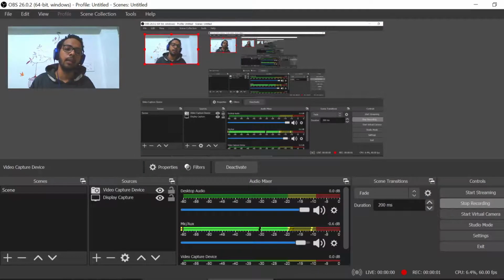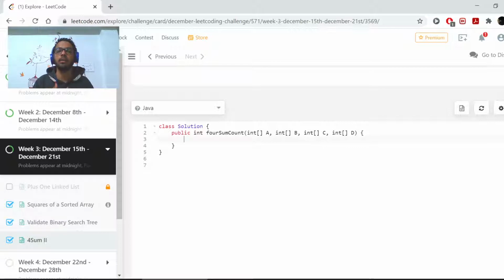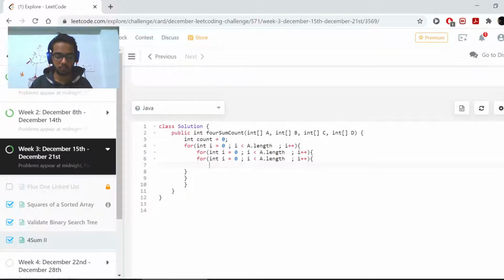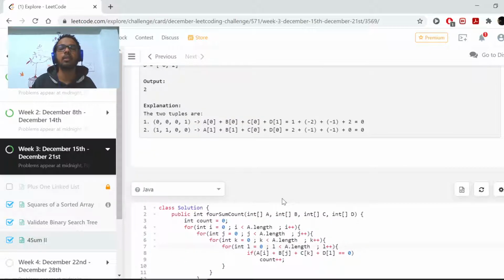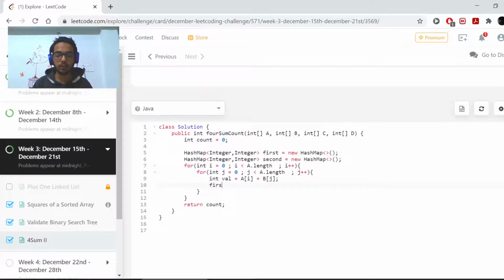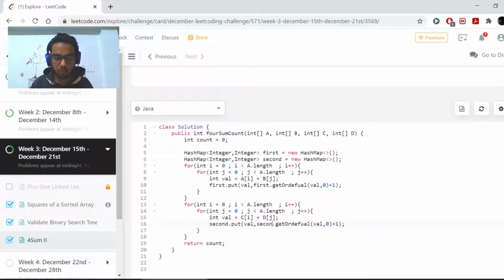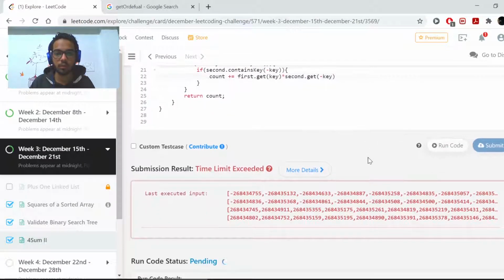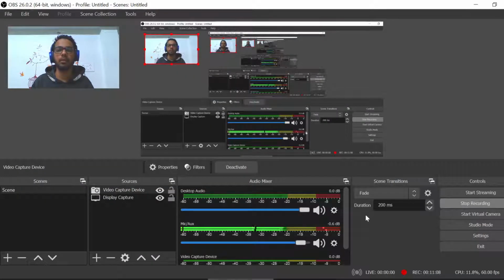4Sum II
Given four lists A, B, C, D of integer values, compute how many tuples (i, j, k, l) there are such that A[i] + B[j] + C[k] + D[l] is zero.

To make problem a bit easier, all A, B, C, D have same length of N where 0 ≤ N ≤ 500. All integers are in the range of -228 to 228 - 1 and the result is guaranteed to be at most 231 - 1.